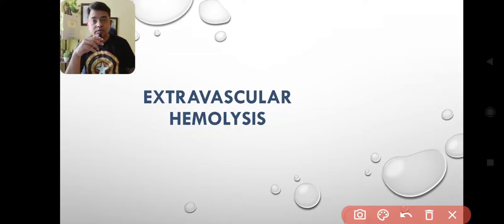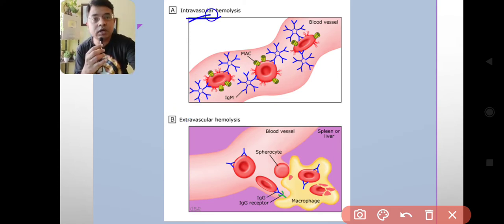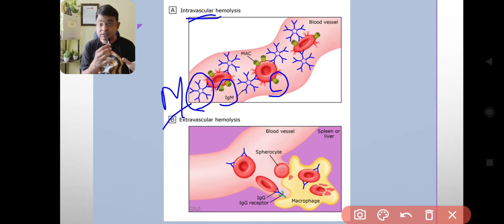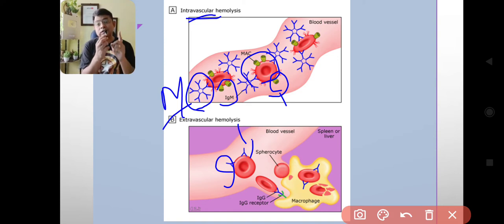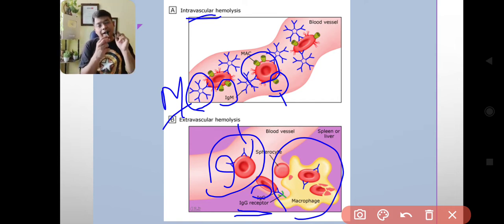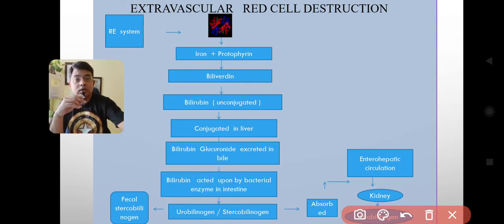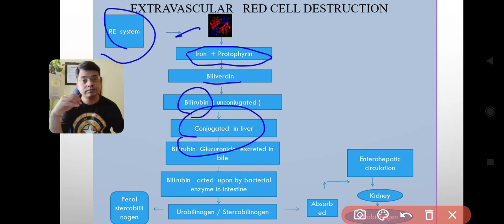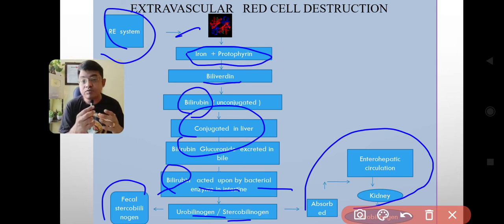Extravascular Hemolysis Simplified|Medschool simplified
Medschool topics
Medicine topics
Pathology topics
Hematology topics